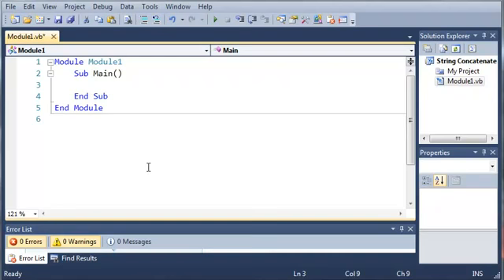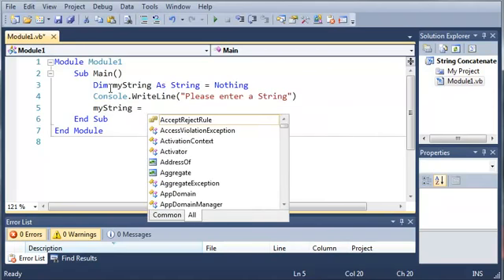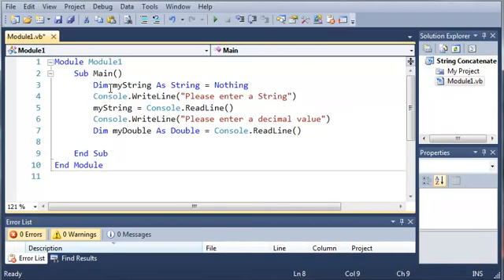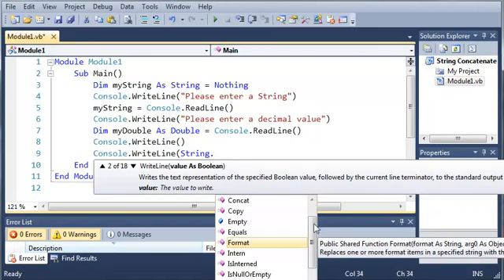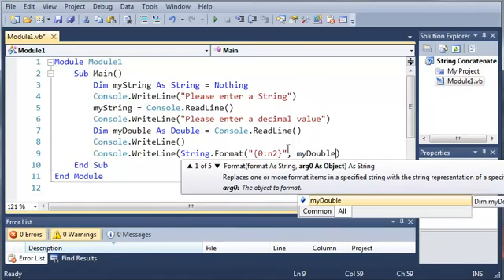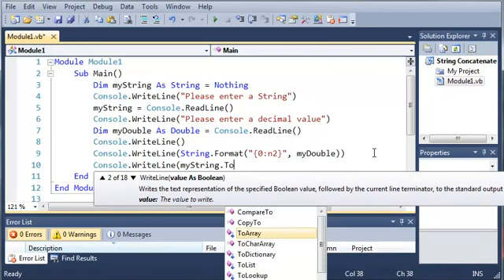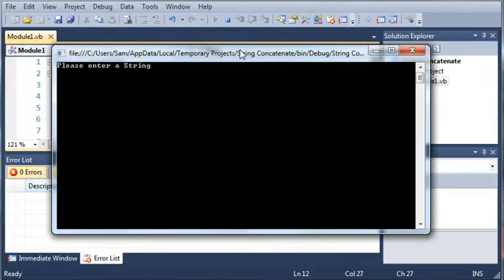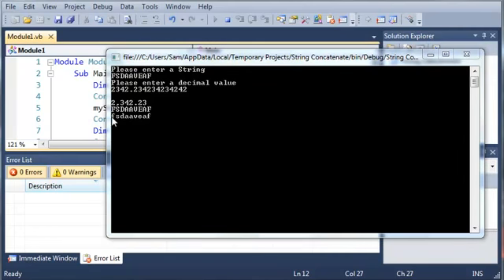Visual Basic Tutorial 21 Formatting Strings